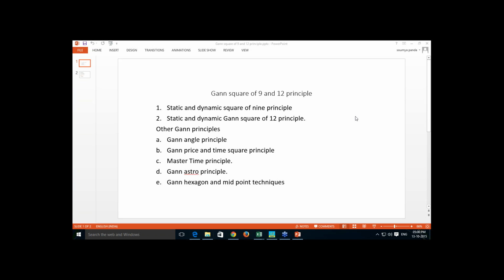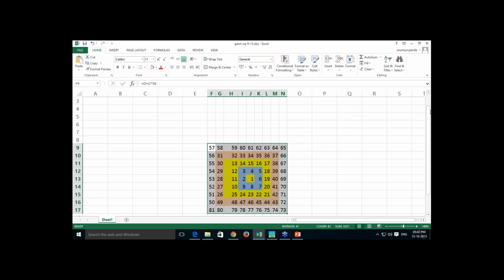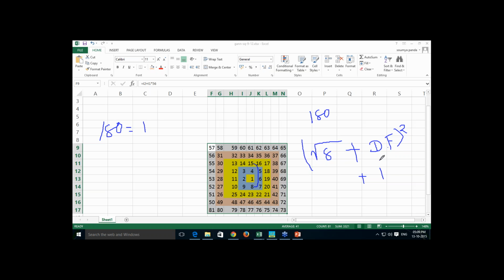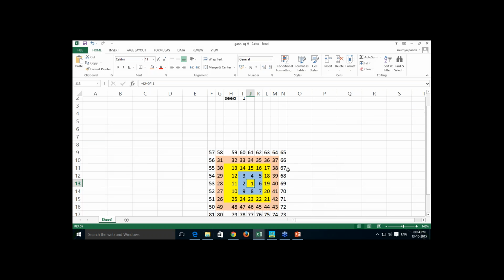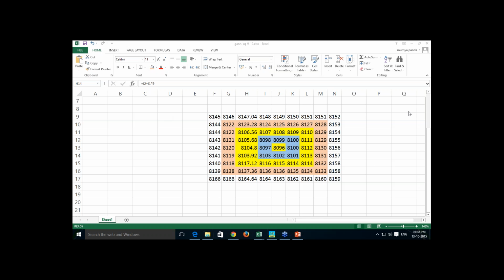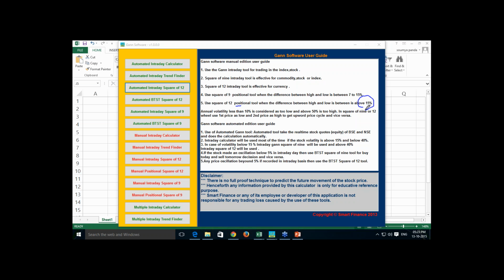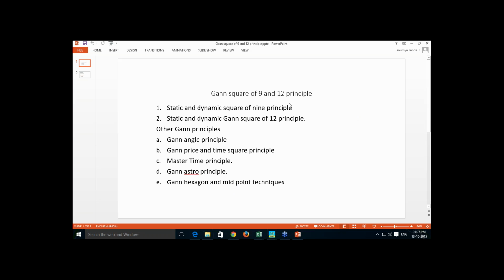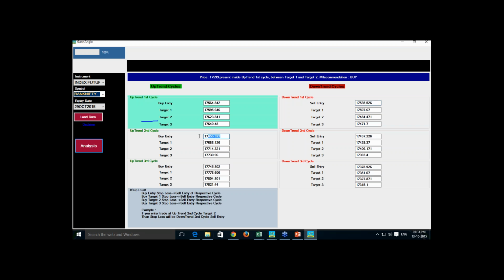What is Gann square of nine principle ?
i have explained the concept of square of nine and its use in trading. Why square of 9 is important ? Is is a good method of trend analysis ?
What you will get as a member of this free group ?
a.  You will get regular Gann trend reversal alert.
b.  You will get information on W. D. Gann Free and paid webinars which happen time to time.
c.  You will  all Free videos and Free Gann course alert .
d.  You will get all New innovations we release on W D. Gann concept.
Any further query pls call to 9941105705 or 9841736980